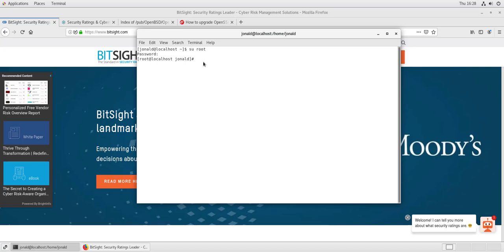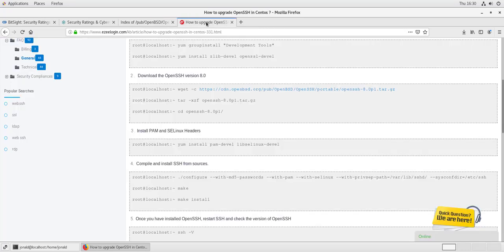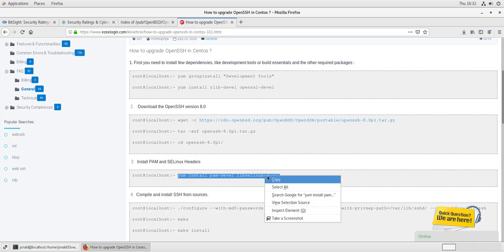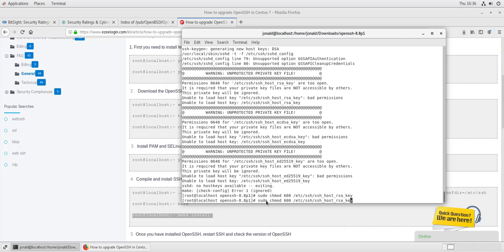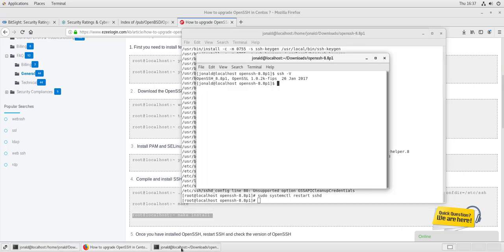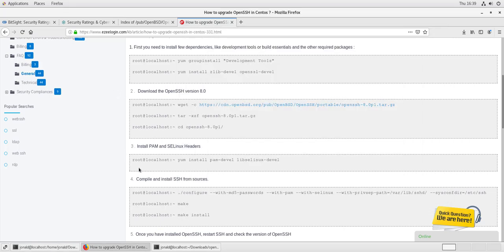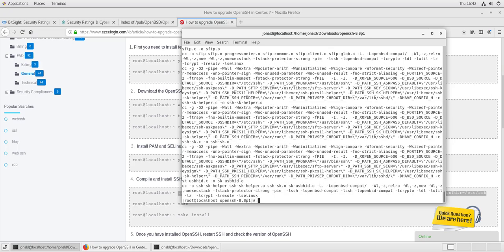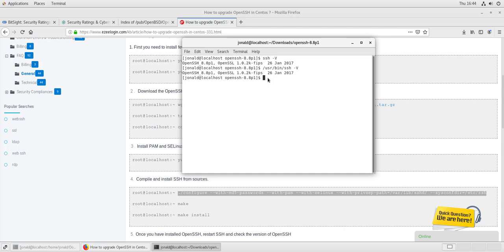How to Upgrade OpenSSH on Linux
This is how to upgrade OpenSSH on a Linux machine particularly in CentOS. I used CentOS, but it is pretty similar to other distros. This video will walk you through what to do so that external scanners will see your upgraded OpenSSH version.